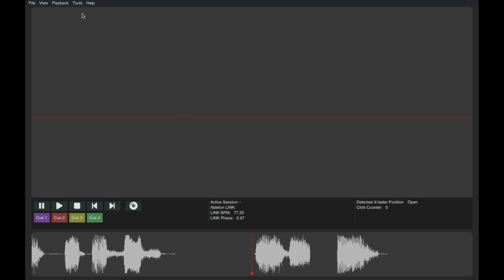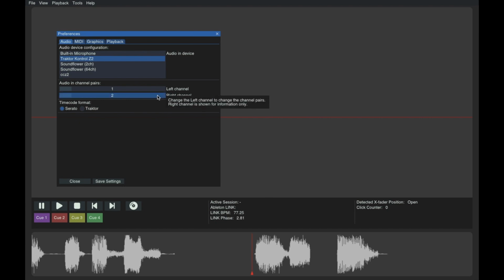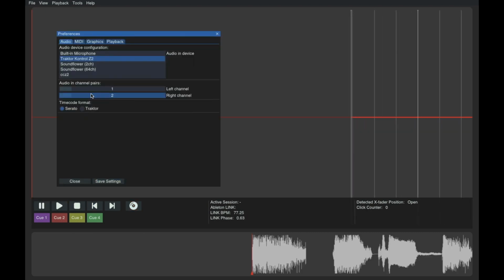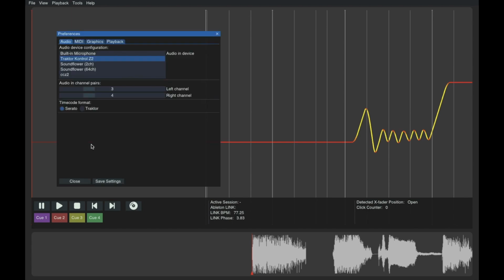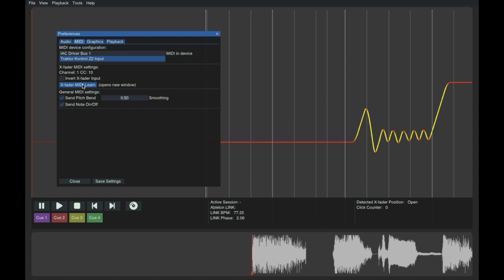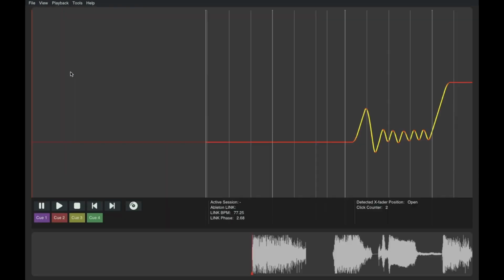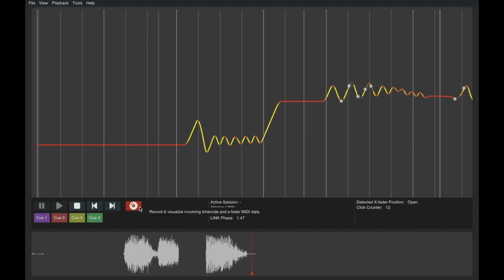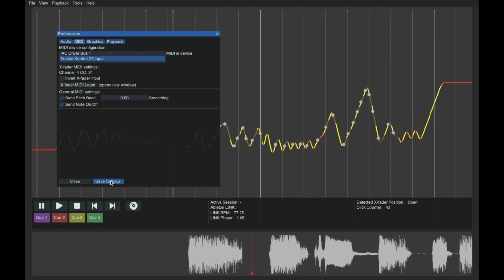Scratch Visualizer 2.0 - Setup Guide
This video will walk you through a few simple steps to get started with the Scratch Visualizer 2.0.

Once you have installed and launched the Scratch Visualizer software, follow these steps:
Navigate to preferences, or press p, and choose the correct audio interface from the list in the audio tab

Select the left and right audio in channel. Depending on your mixer and deck setup the correct settings vary, if you are unsure you can start with channel 1 and 2.

Close preferences and click on the 'record & visualize' button, ensure that you are sending a timecode signal. Do some vinyl movements and observe the result.

If no signal comes through go back to preferences and try a different channel pair.

Click record & visualize once more and check the result. Once a wave is being drawn, stop the visualization, and go back to preferences to configure the crossfader data signal, you do this under the MIDI tab

You need a MIDI enabled mixer, most modern mixers will send out midi directly. Select your mixer from the list.

In the menu you can see the channel and midi cc message that Scratch Visualizer will monitor, this needs to be configured to match your mixer. You can do this via the MIDI learn button.

Once you are in the MIDI learn screen, move your crossfader from side to side. You should see the channel and cc values change.

Return to the main screen by clicking the button.

Click record & visualize and try some combination of vinyl movements and crossfader clicks.

Crossfader status can also be monitored when no visualization is being recorded, see the status text on the session information.

You have now successfully configured Scratch Visualizer for monitoring and recording of incoming data

As the last step go back to preferences and click 'save settings'. The screen edge should flash green, indicating a successful save.